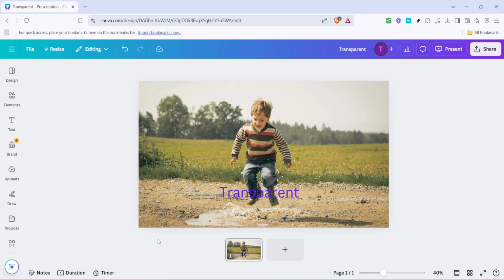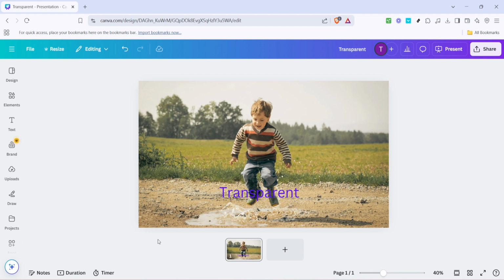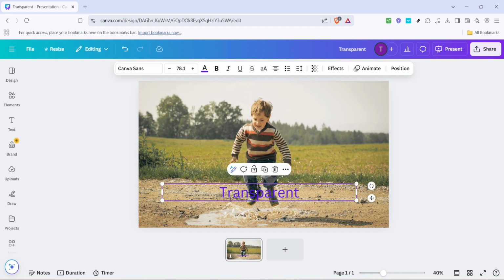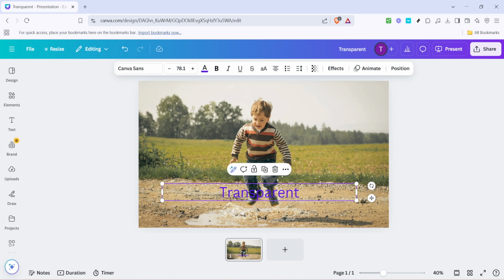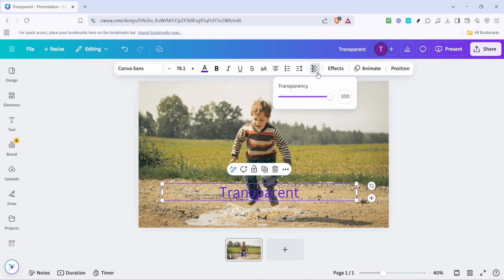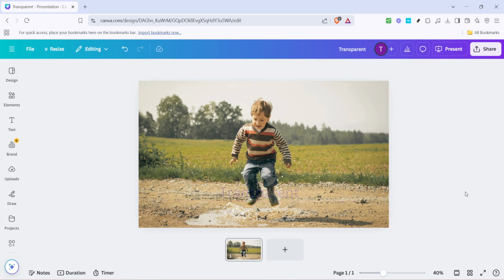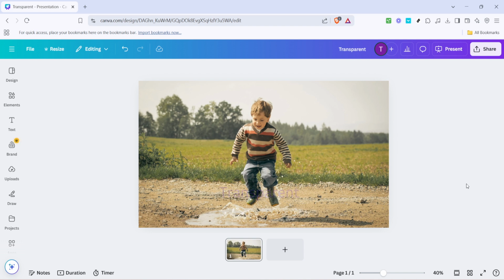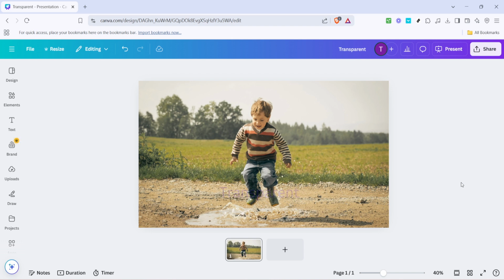How to Create Transparent Text Effect in Canva (Full 2025 Guide)